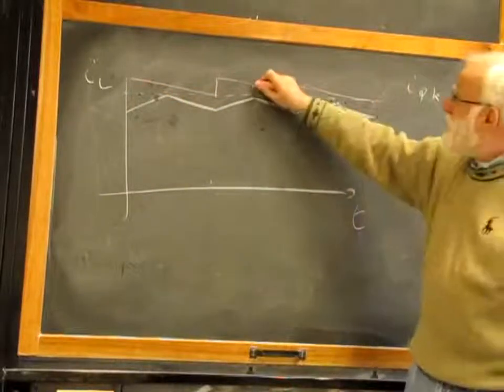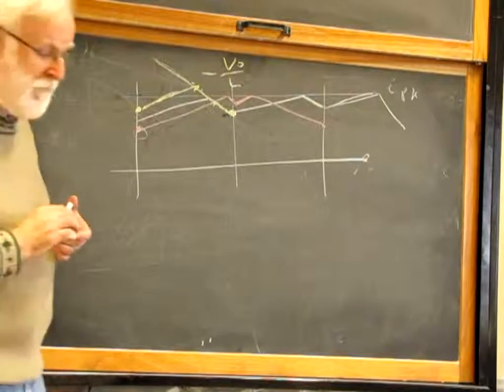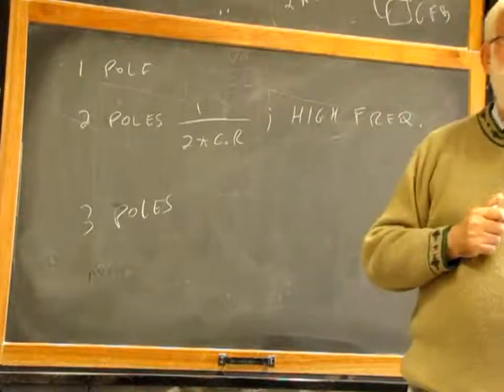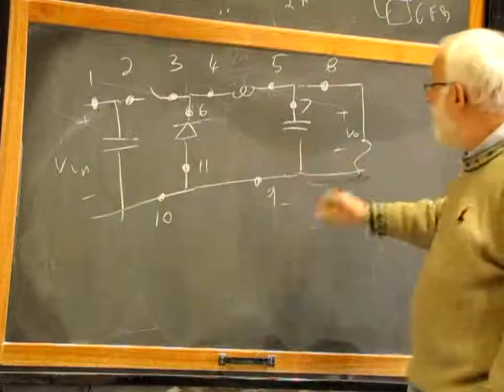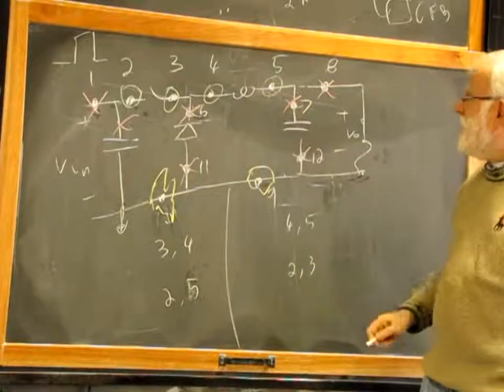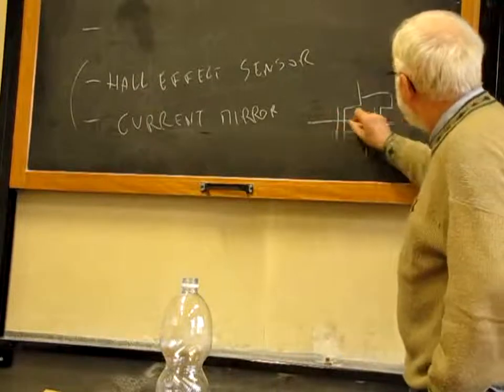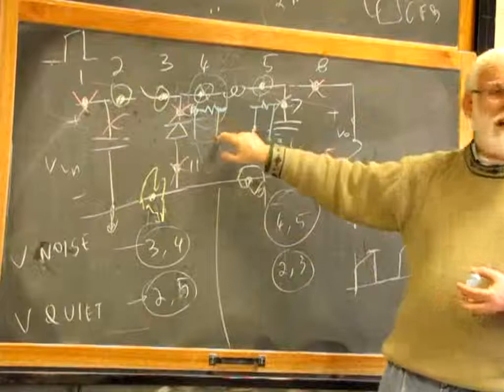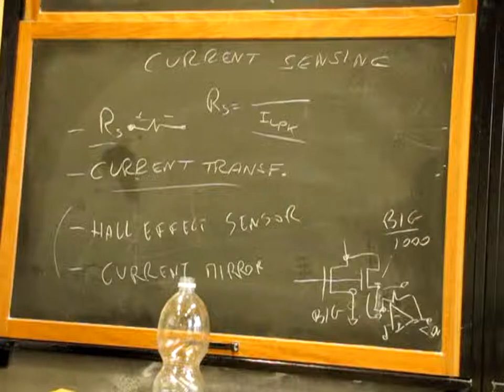Compensation ramp for subharmonic instabilty.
Compensation ramp for subharmonic instabilty. # of poles in a CM CCM converter. Sections for Ilpk measurement. Current sensing: resistor, current transformer hall effect, kelvin connection mos.